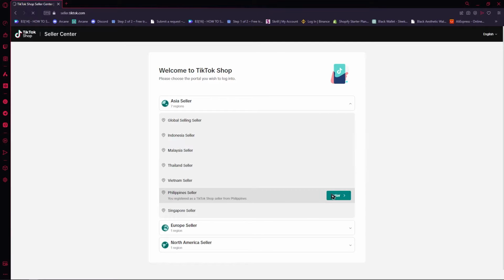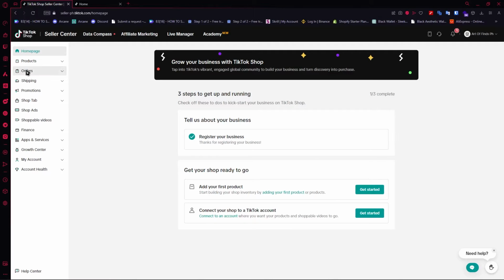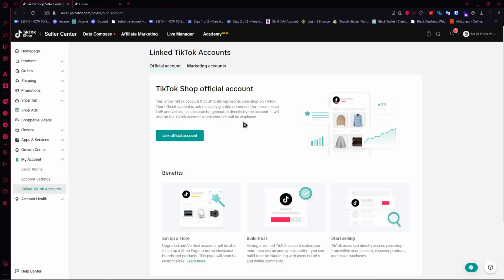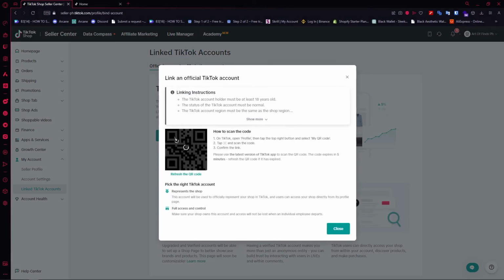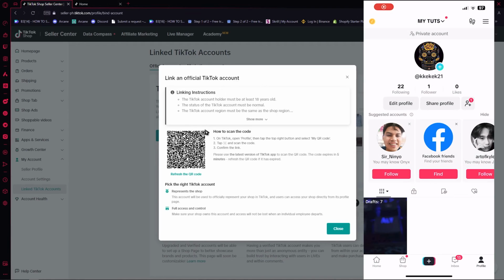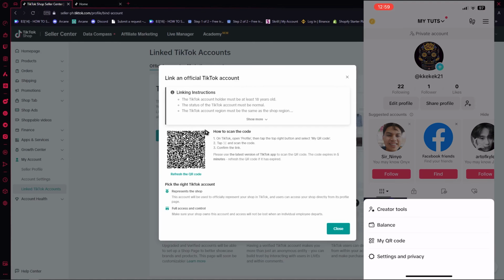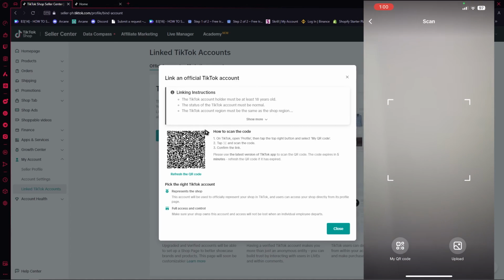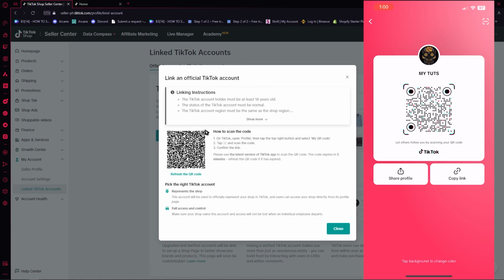How To Affiliate In TikTok Shop WITHOUT 1K Followers (2026) Step By Step Tutorial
✅ Use this Coupon Code: TM1010 to get discounts!

Unlock the secrets of affiliate marketing on TikTok Shop even without 1k followers! 🚀 In this step-by-step tutorial, we'll guide you through the process of becoming an affiliate on TikTok Shop, regardless of your follower count. Discover the strategies and tips to effectively promote products and earn commissions through affiliate marketing, leveraging the power of TikTok's platform. Whether you're a beginner looking to monetize your content or an experienced creator aiming to expand your revenue streams, this video has got you covered. Join us as we demystify the affiliate marketing landscape on TikTok Shop and empower you to start earning from your passion today. Don't let follower counts hold you back—learn how to affiliate on TikTok Shop and turn your content into cash!

⏱️ Timestamps
00:15 Register
00:54 Link Account